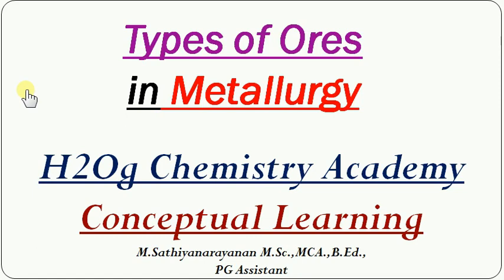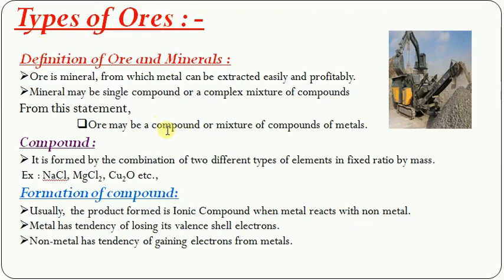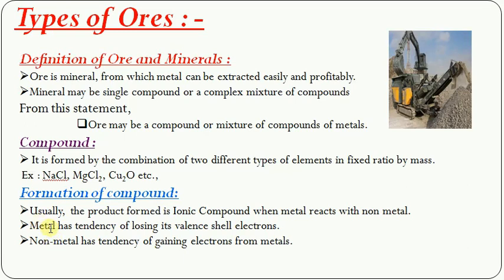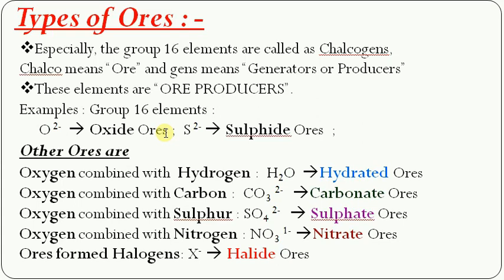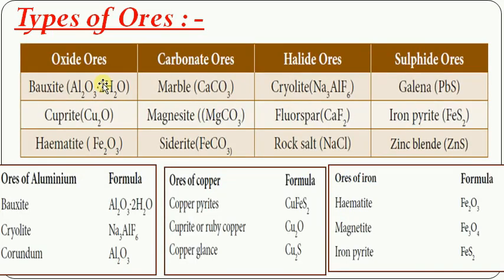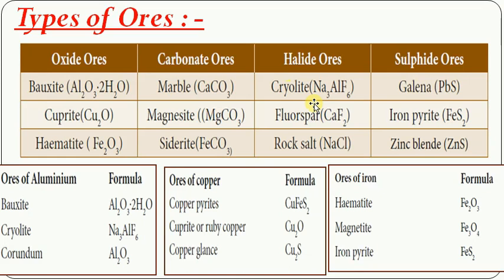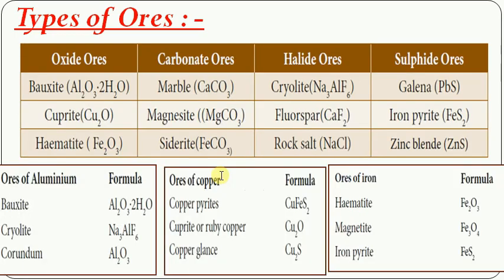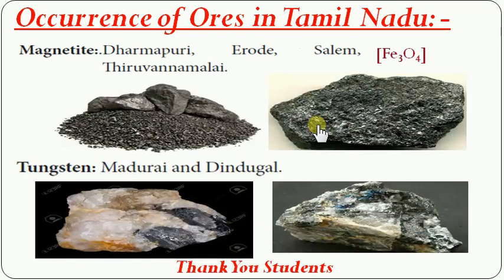Classification of Ores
This chemistry tutorial covers the definition of ores, classification of ores, Occurrence of Ores.